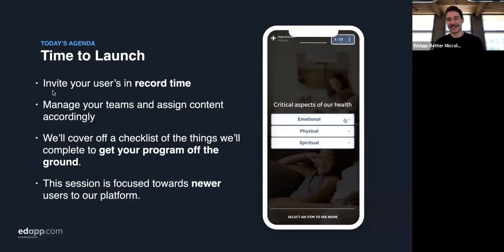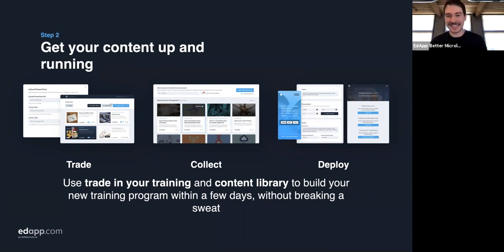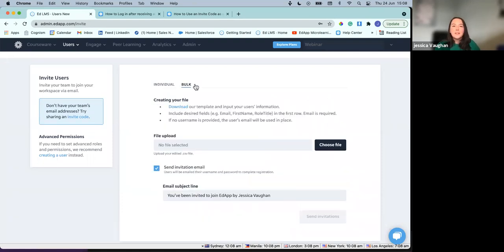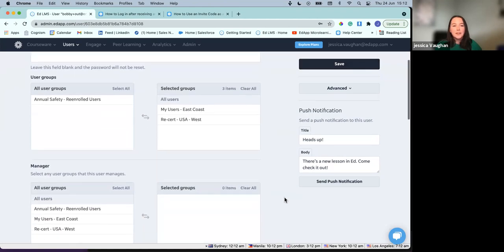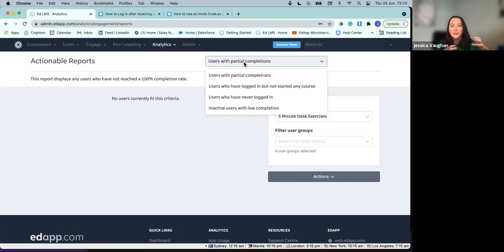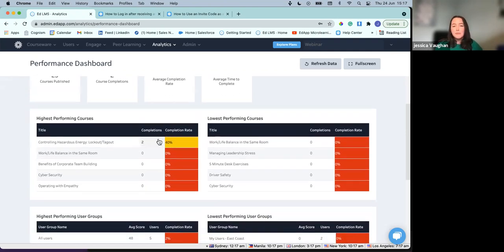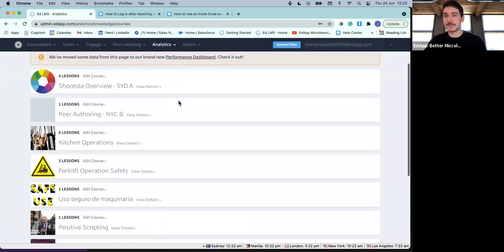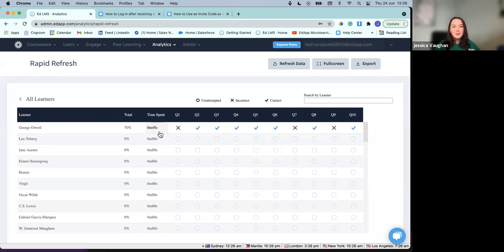Time to launch: Invite your users in record time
So you've imported your first few courses from the library and maybe even created one from scratch. But how do you get all this great work in the hands of your learners? In this practical session, follow our step-by-step process to invite your employees and get the most out of EdApp. Easily organize your audience through our User Groups feature, which allows you to separate your audience however you like. Plus, learn how to track results like engagement and completion rates. See you then!